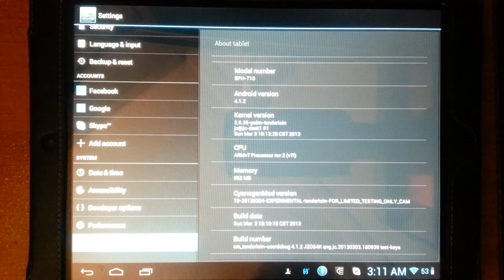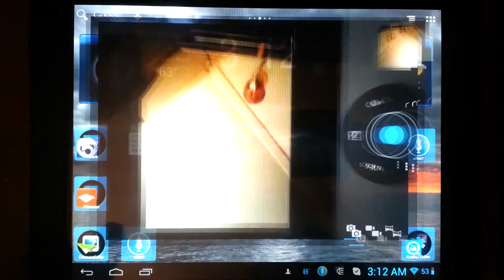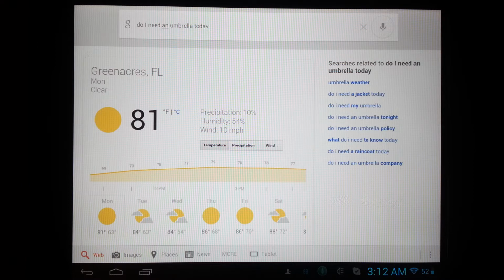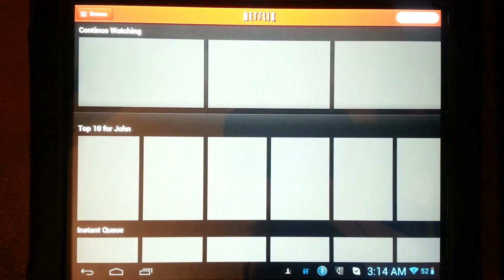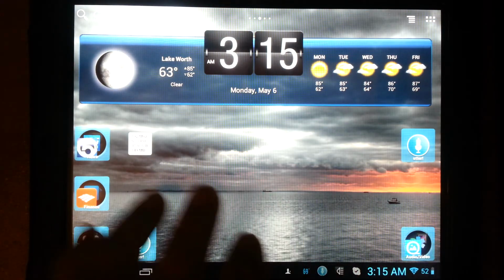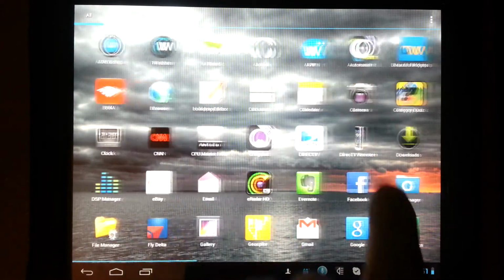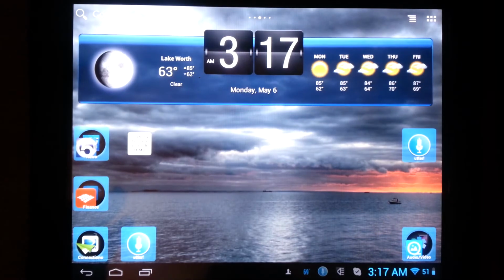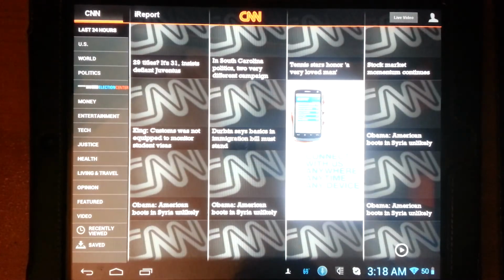HP TouchPad running CyanogenMod 10 demo. iPad Killer! :)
HP TouchPad running CyanogenMod 10 Ice Cream Sandwich 4.1.2.  Who needs an over priced, restricted iPad?